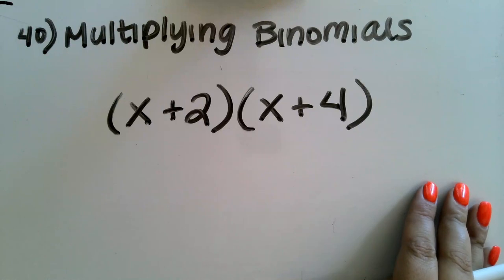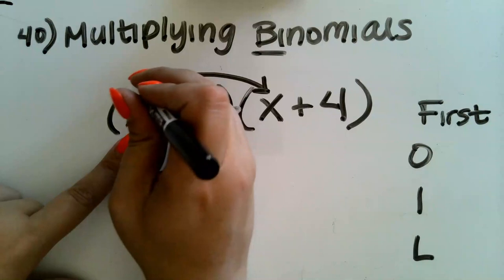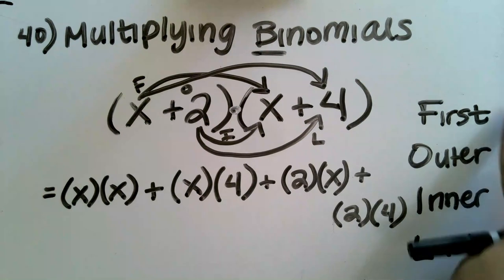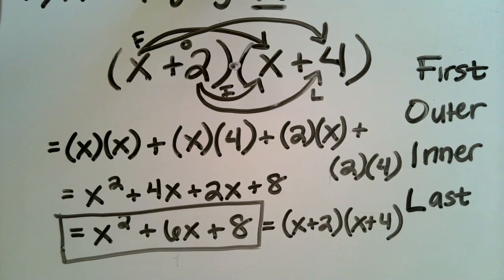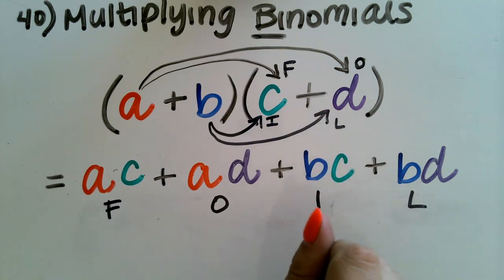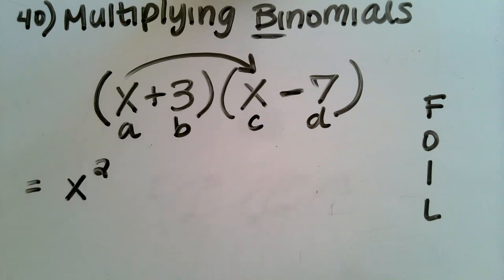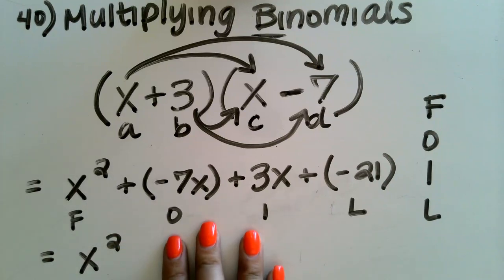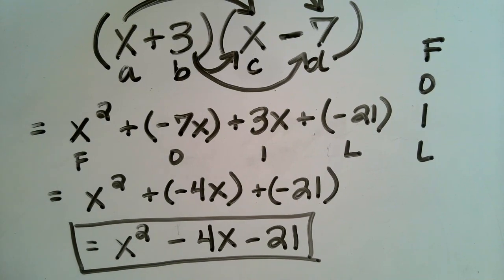40) Multiplying Binomials with Leading Coefficients of 1